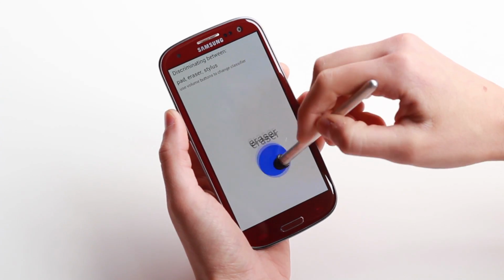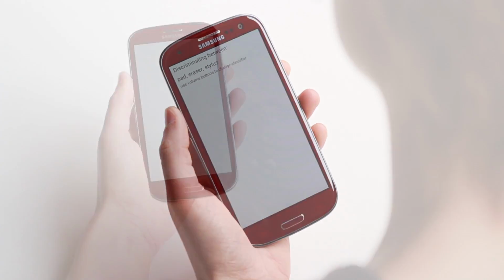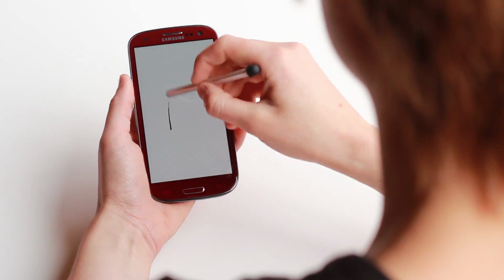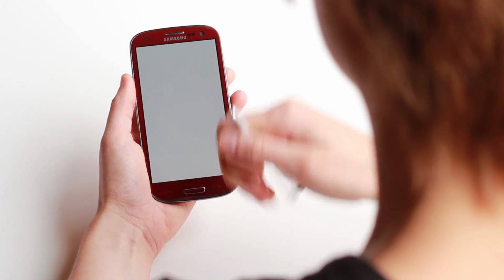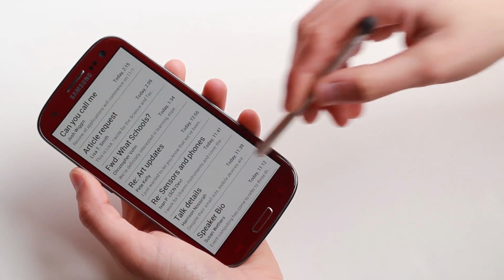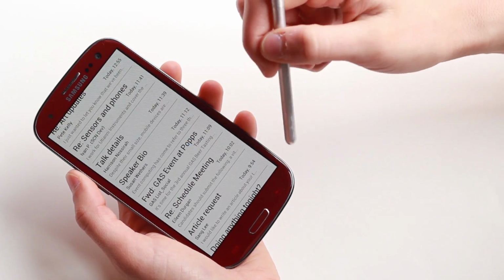Passive Stylus Support with FingerSense | Qeexo.com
We demonstrate how FingerSense enables powerful interactions with a passive stylus, which can be added to conventional touchscreen devices at a fraction of the cost of an active stylus solution.